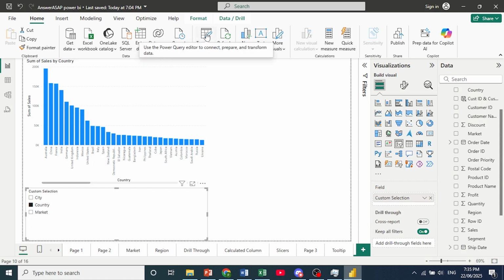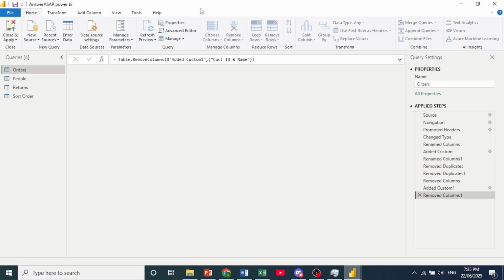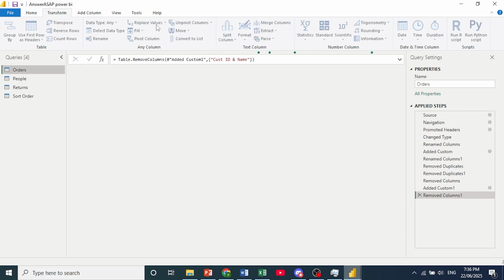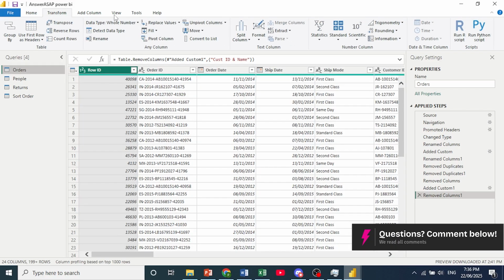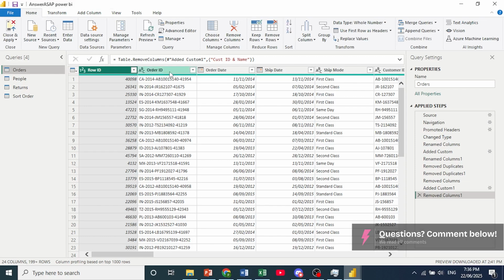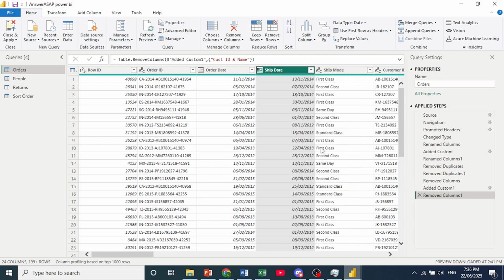How to OPEN Power Query in Power BI (Step by Step)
In this video, you’ll learn how to open Power Query Editor in Power BI to begin shaping and transforming your data. Please consider liking the video and letting us know if you have any comments, ideas or questions, we really appreciate any feedback! We have plenty of other tutorials on our channel so come and see if we can help you with anything else :)